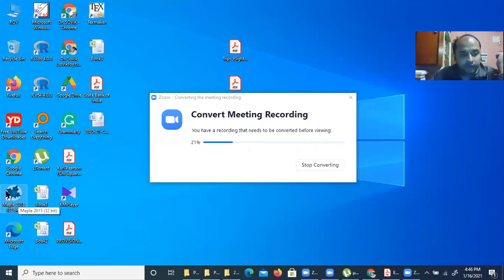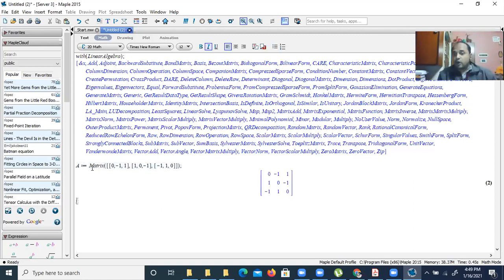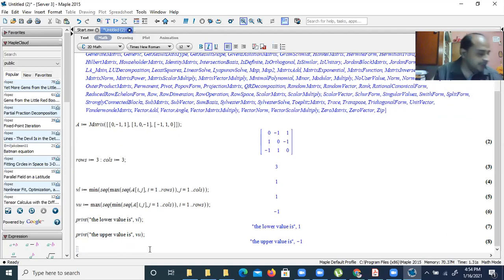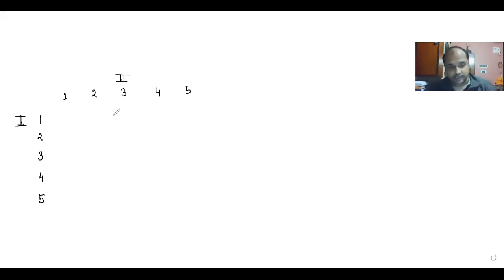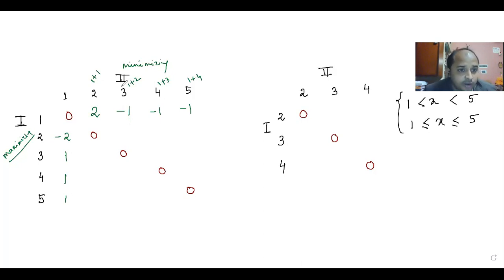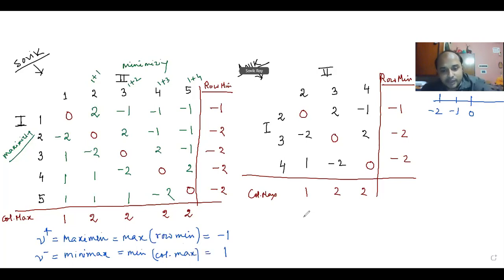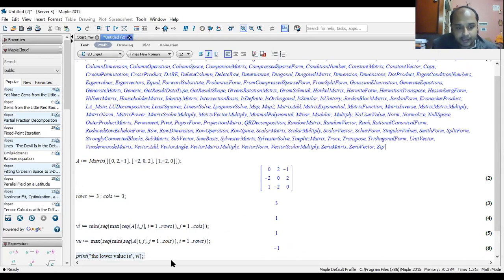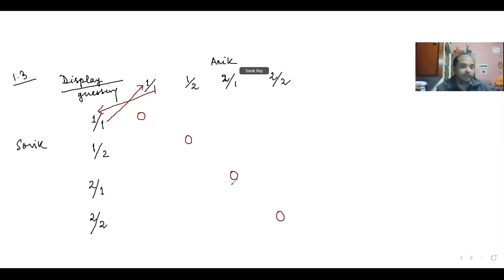Introduction to Game theory (Part 3)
Introduction to MAPLE (how to find the maximin and minimax values of the game matrix)